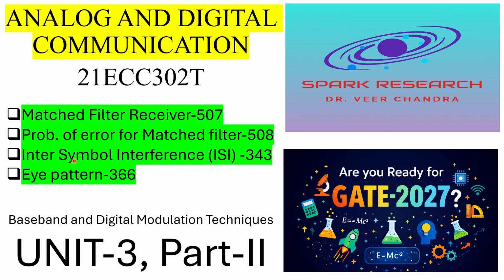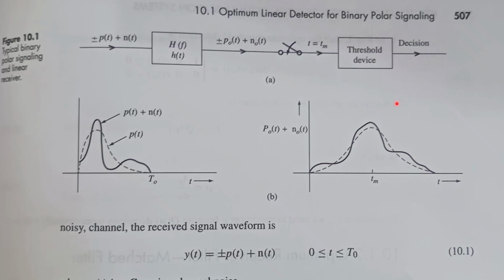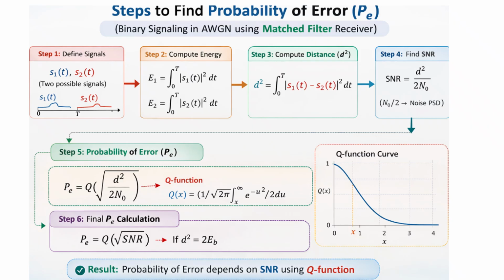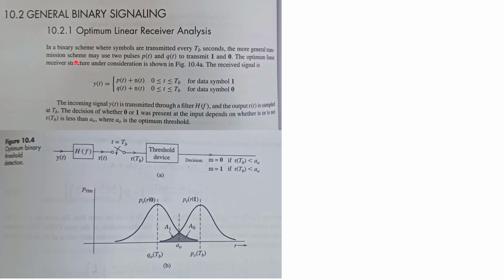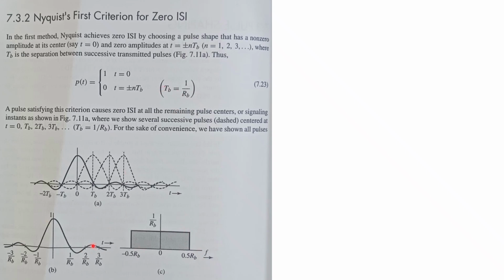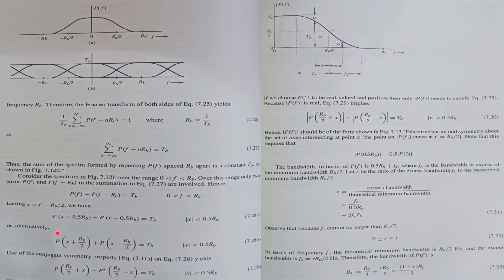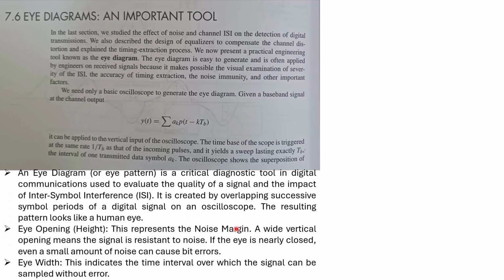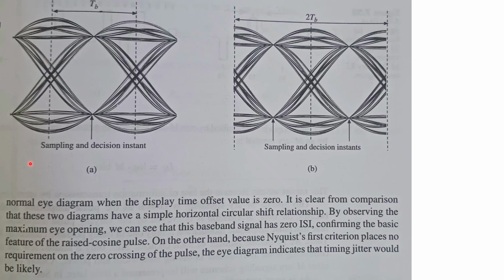Baseband and Digital Modulation Techniques UNIT-3, Part-II /// ///ANALOG ANDDIGITAL COMMUNICATION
Baseband and Digital Modulation Techniques UNIT-3, Part-II

Analog Modulation Techniques UNIT-I, Part-I